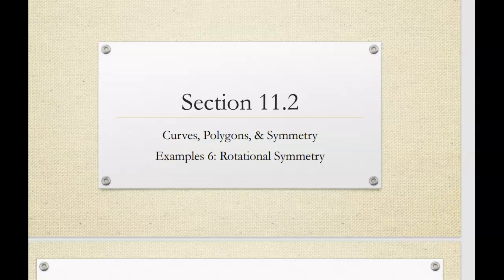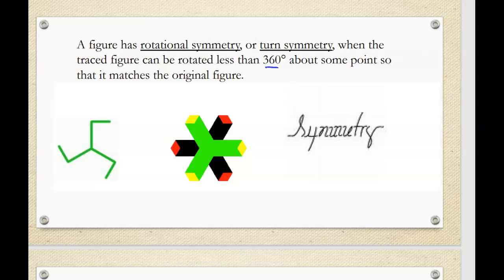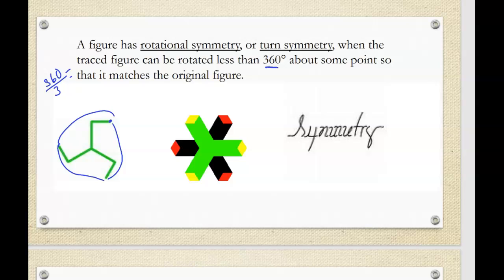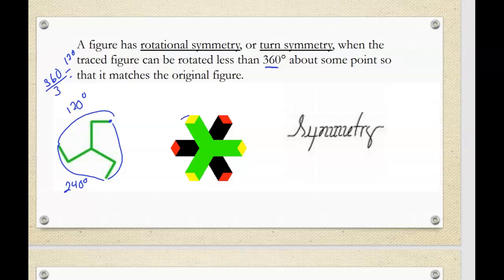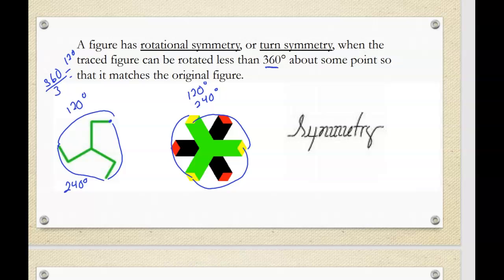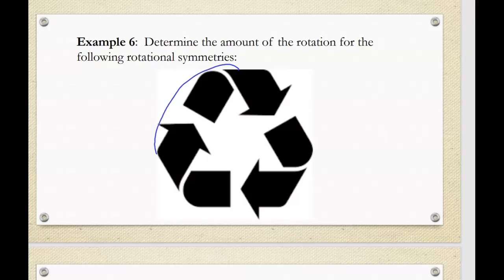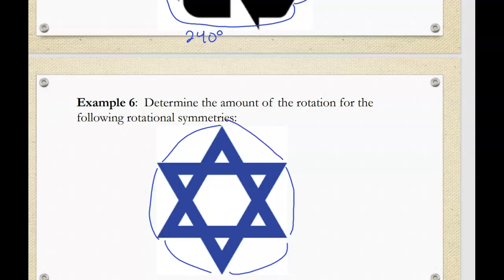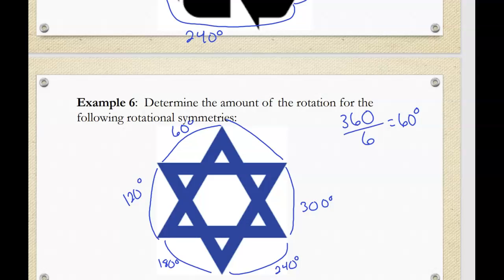Example 6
Section 11.2